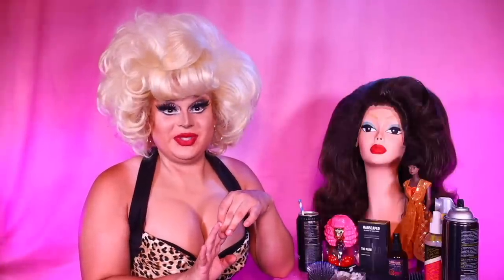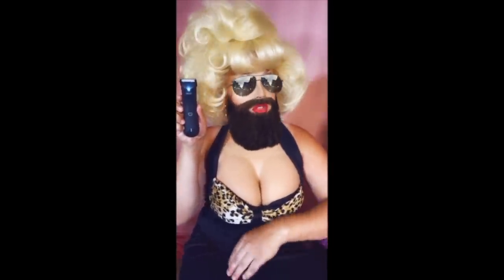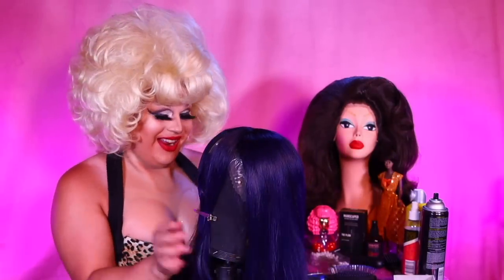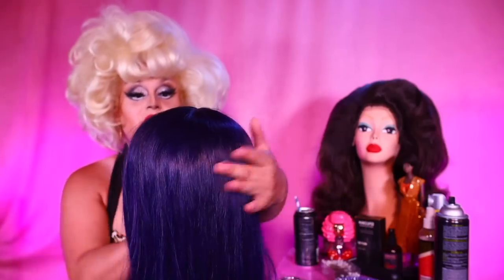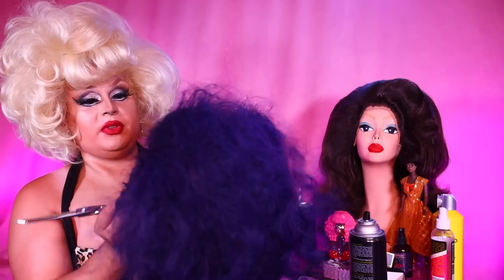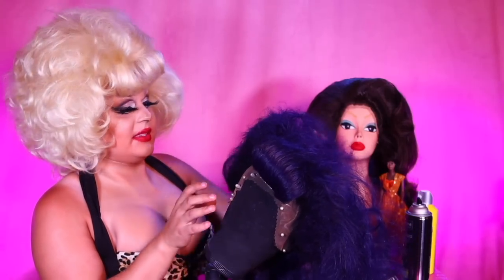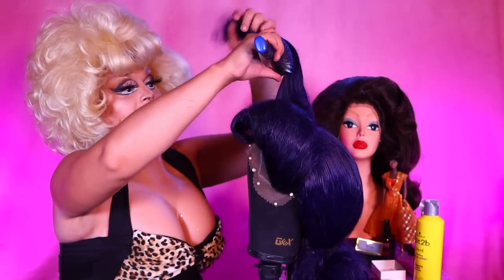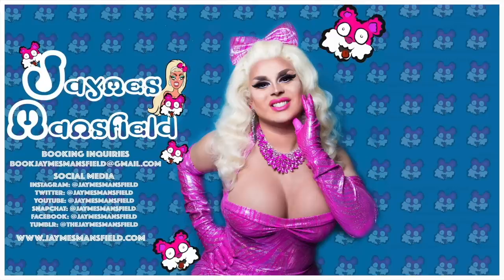TRANSFORMING A TOKYO STYLEZ WIG FROM BELLAMI HAIR | THE SEQUEL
It's part two shapeshifters! We are going to transform another synthetic wig from the Tokyo Stylez collection at Bellami Hair. This wig the Knight Rider is a deep shade of blue, and I am going to transform myself into such a Veronica. Get into it as I walk down memory lane and discuss things like Wonder Woman, The Phantom Lady, and even the comics code. Oh and we'll be styling a fun victory roll hairstyle.

MY WIG IN THIS VIDEO IS THE 'MISTY PREMIUM BLONDE WIG'

YOUTUBE THEMED TEESPRING SHIRTS!